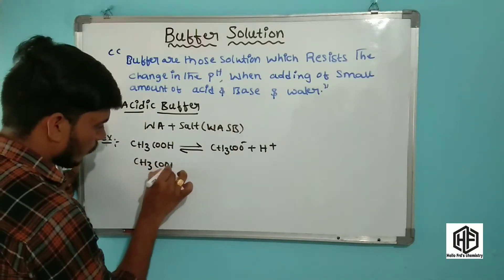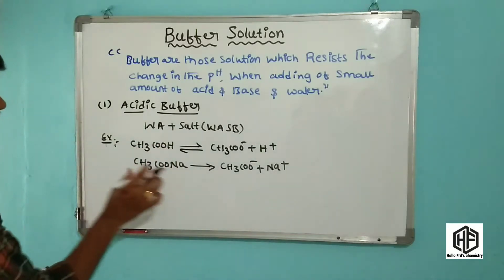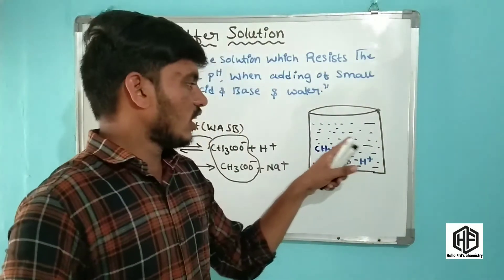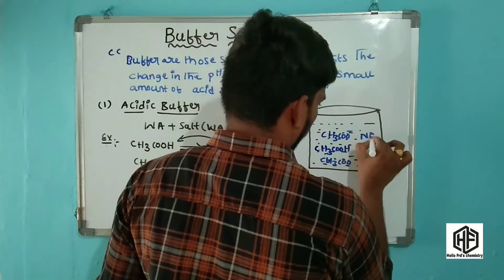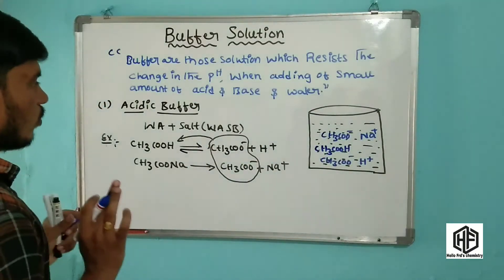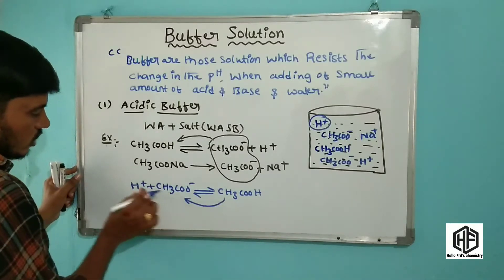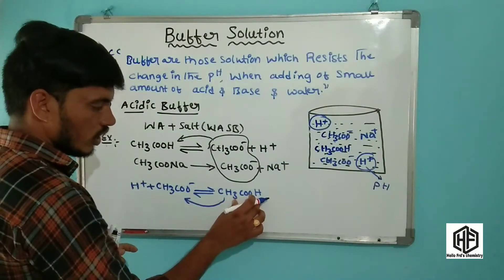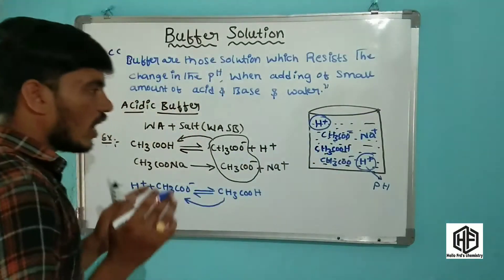Buffer Solution Concept//Ionic Equilibrium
Aucet-Msc Chemistry Classes Ionic Equilibrium//Buffer Solution Concept